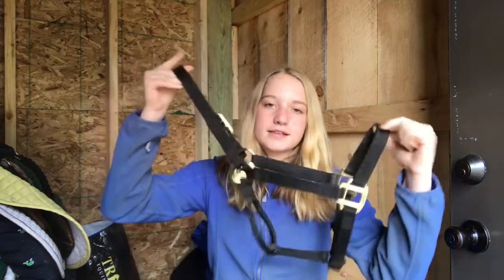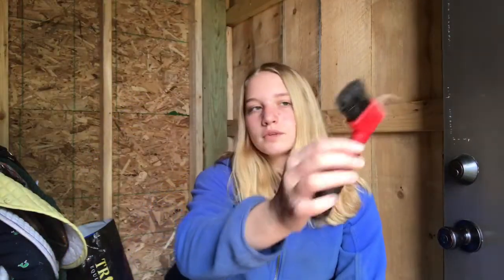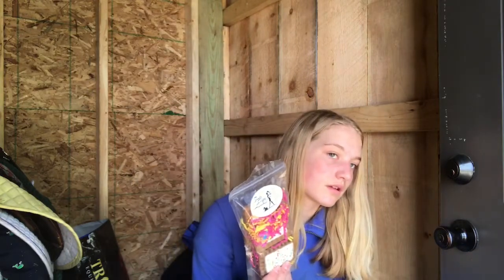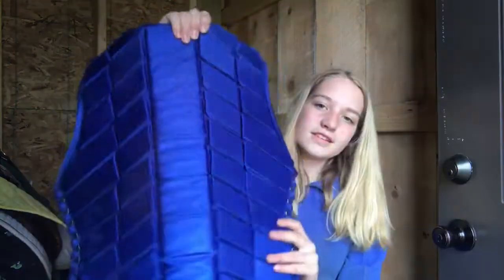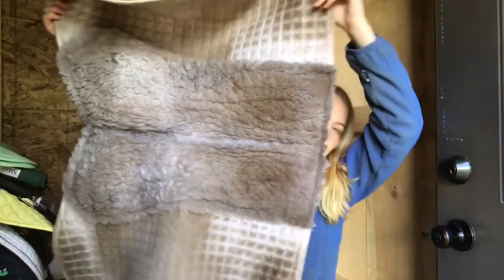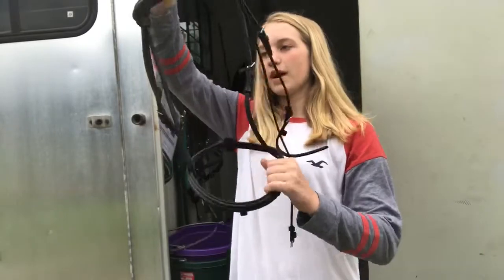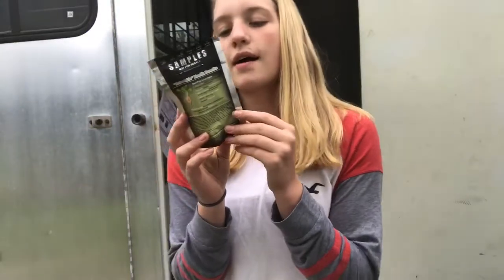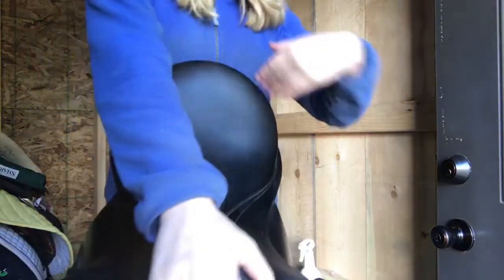Tack haul:Snaks5thavenchew, Tipperary, Henri De Rival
I am not bragging in any way, I love watching tack hauls so I thought you would too?
-RidingWarehouse
-theplatinumequine
-snap.by.junie.and.jax
AFS_equestrian
Annabelle_faith11